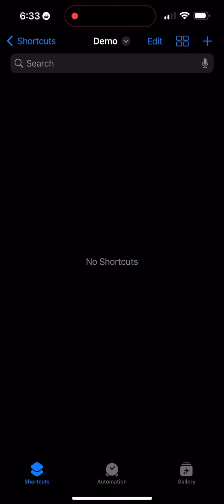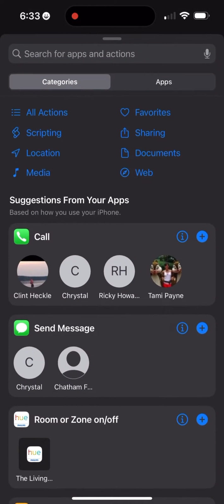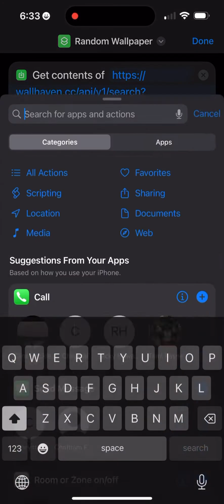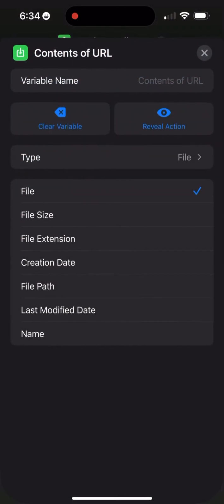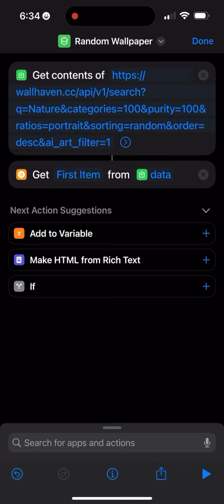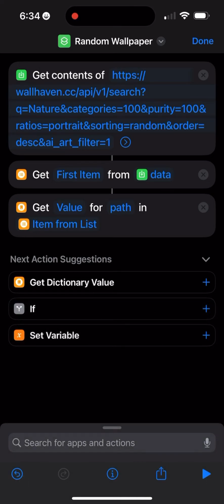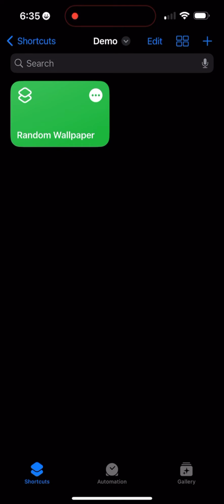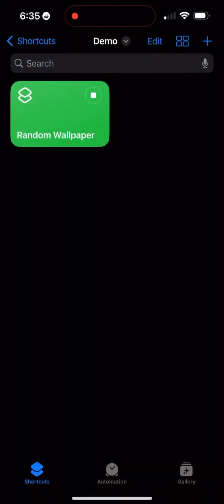🌟 Supercharge Your Apple Shortcuts with APIs! 📲🔌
🌍✨ In this episode of RoutineHub's Apple shortcuts course, we explore the exciting world of APIs and how to integrate them with shortcuts. Learn how APIs, or application programming interfaces, enable seamless communication between different applications, empowering you to accomplish tasks that the shortcuts app alone cannot handle. 📲🔗

Join us as we guide you through creating a shortcut that downloads random nature wallpapers and sets them as your home and lock screen. With just a few simple steps, you'll be able to elevate your shortcuts game and bring fresh visuals to your Apple device. 🌄📱 So grab your creativity and get ready to expand your shortcuts repertoire in this fascinating RoutineHub Community Tutorial. 🎙️🌟